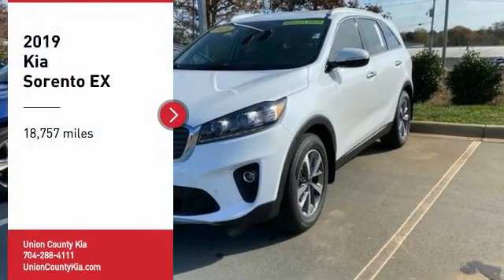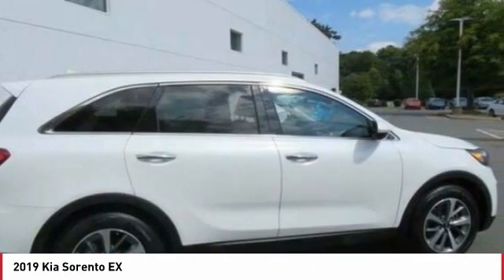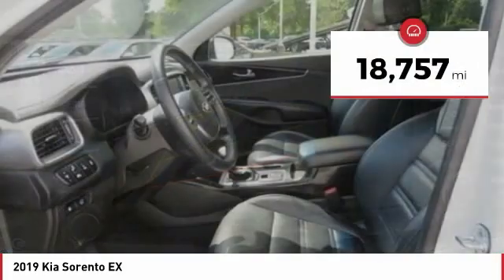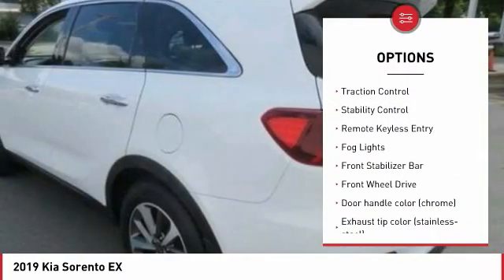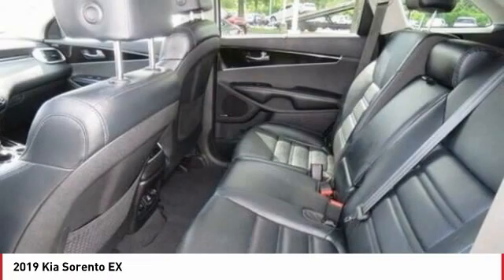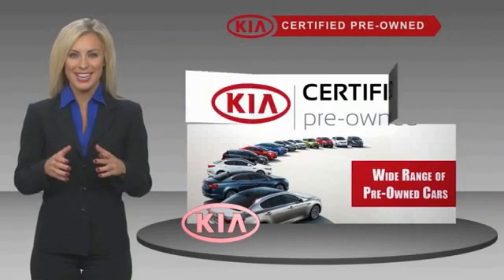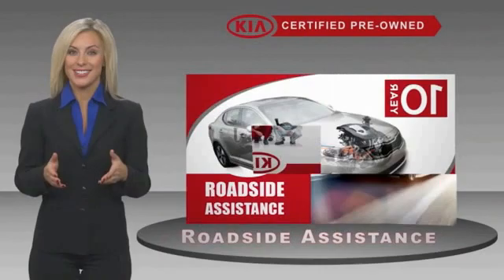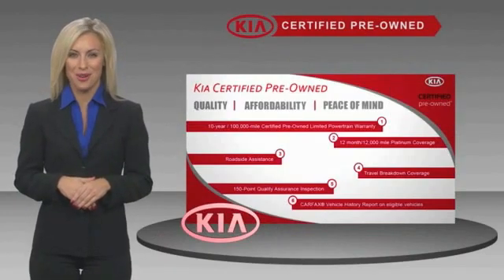2019 Kia Sorento Monroe NC 2689P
2019 Kia Sorento EX

STOP AND READ THIS IMPORTANT CONSUMER INFO!!! Due to our EXTREME LOW PRICE POLICY, we have a large volume of customers responding daily to our online vehicles. Some cars only last a few days and SOME SELL WITHIN THE FIRST 24 HOURS!!! Don't delay call today! Do not waste time sending us emails where you might miss out on this low, low price opportunity. CALL US RIGHT AWAY instead for your best chance to take advantage of all the savings! Most priced BELOW KBB Fair Purchase Price!brbr**CARFAX CERTIFIED, **CLEAN 1-OWNER CARFAX, Leather, **SUPER CLEAN, LOCALLY OWNED, SERVICED AND TRADED, Apple CarPlay, Bluetooth, Android Auto, Rear-Camera Display, 3rd Row / Third Row Seating, Sorento EX, 110V Inverter, 2nd Row Shade Curtains, EX Premium Package, harman/kardon Surround Sound Audio System, Park Distance Warning-Forward, Radio: UVO eServices w/Premium Navigation. CARFAX One-Owner. Clean CARFAX.br2019 Kia Priced below KBB Fair Purchase Price! Sorento EX Snow White Pearl Odometer is 3637 miles below market average! 19/26 City/Highway MPGbrbrInventory changes daily, We deliver! Or come see us at 4712 W HIGHWAY 74 MONROE, NC, 28110. Located off Highway 74 *Call or see dealer for details. Valid only to internet customers who provide printed offer. Not valid in conjunction with any other offer. Price is subject to change without notice.